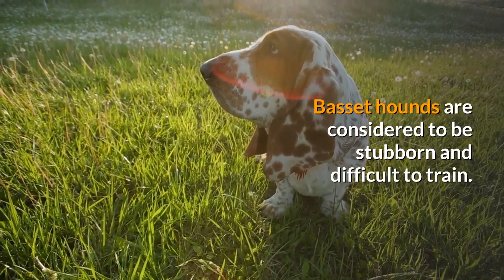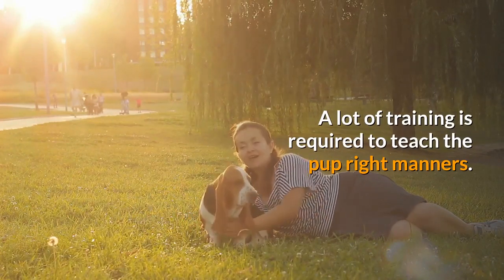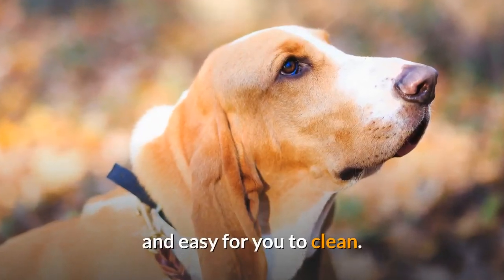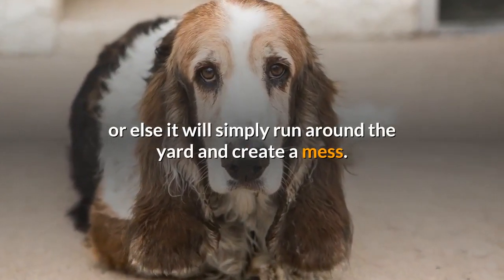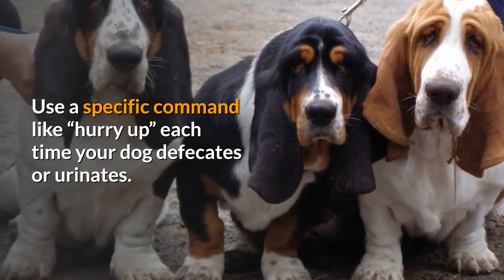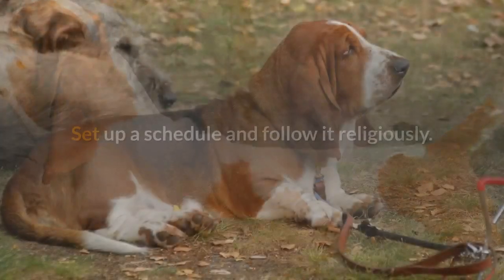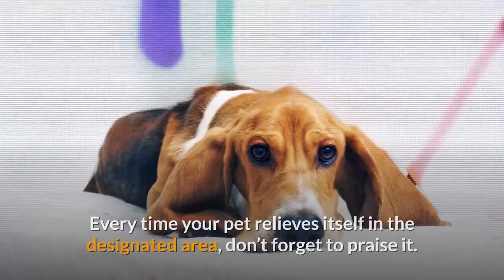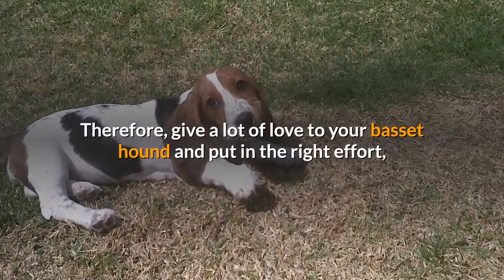How to potty train a Stubborn Basset Hound? Effective Training Tips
Basset Hounds make a great family dog. They are excellent with kids and other animals, but when it comes to potty training, they can be pretty darn stubborn.

One thing is certain, you will never get anywhere with your pup if you try to use any form of negative reinforcement or punishment training method.

Bassett Hounds do not respond well to it and are more likely to dig in their heels and refuse to do what is being asked of them. Another issue you have to deal with during training is that their acute sense of smell tends to distract them quite easily.